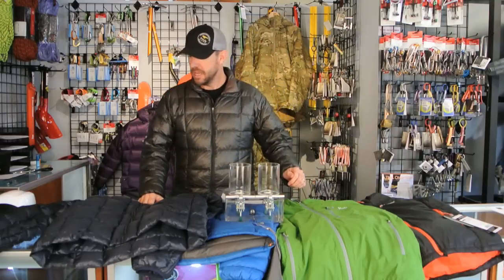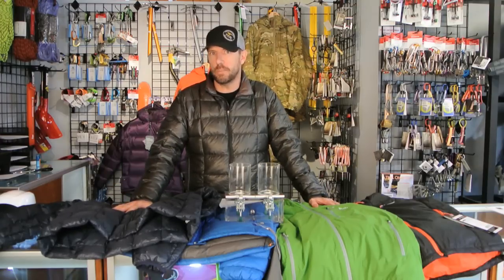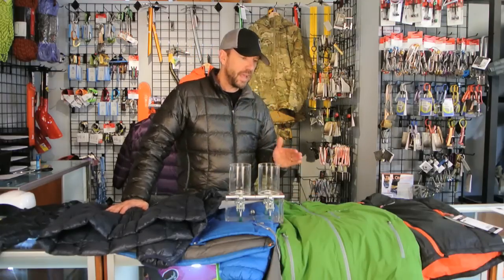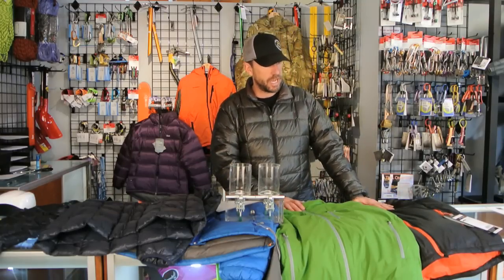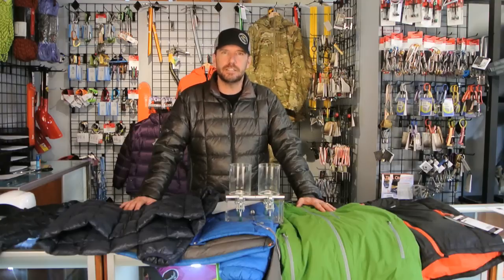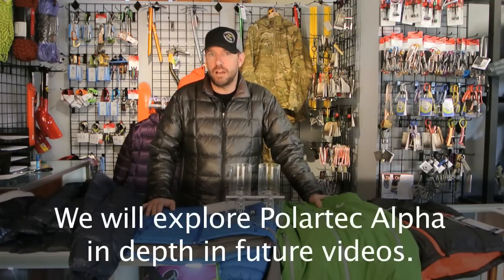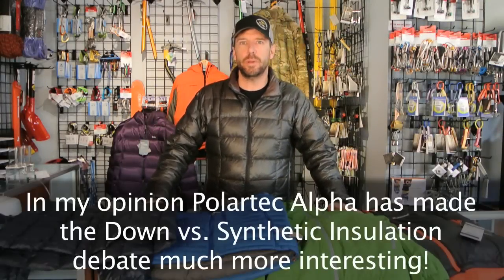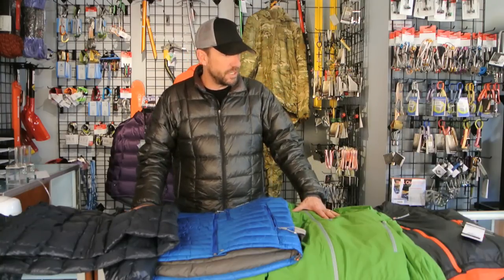Down vs. Synthetic Insulation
discusses Down vs. Synthetic Insulation, including Polartec Alpha which is setting a new standard for breathability.